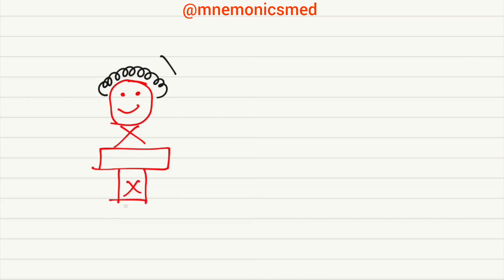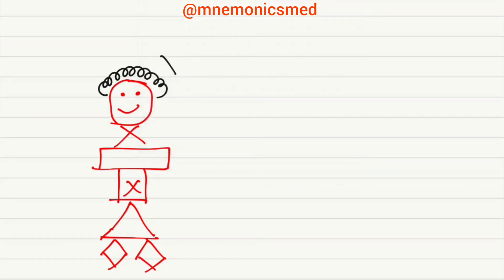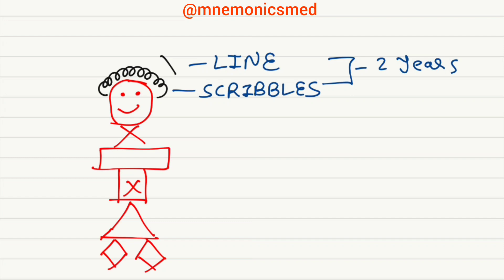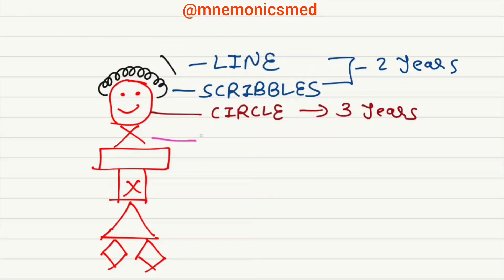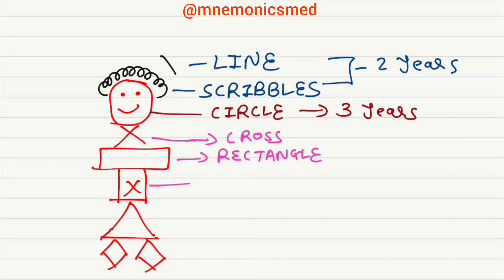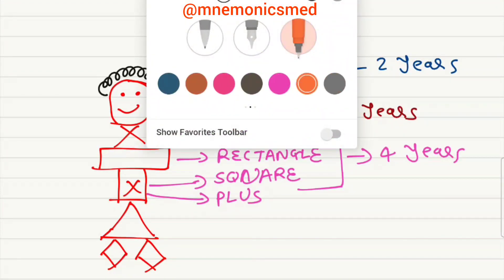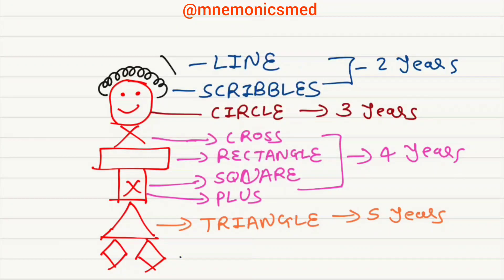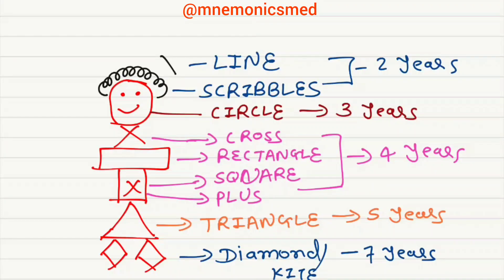Paediatric Milestones part 1